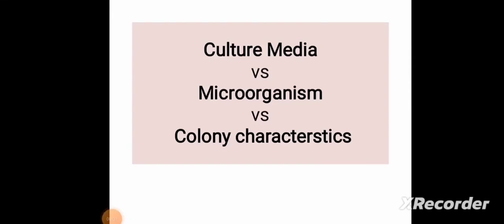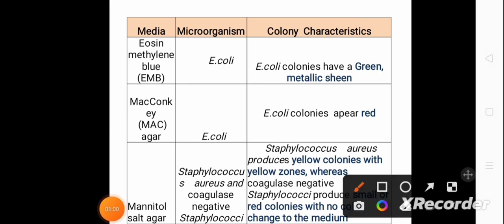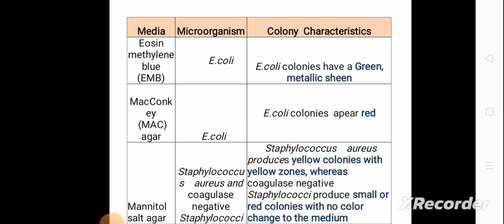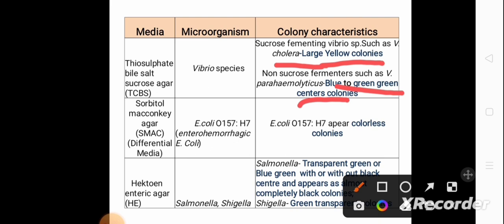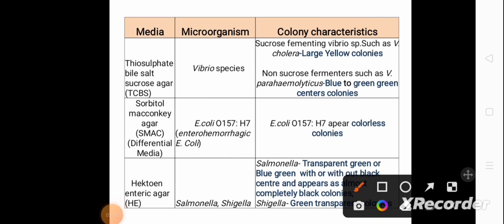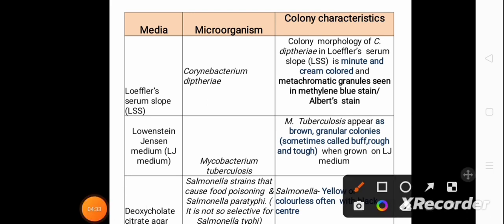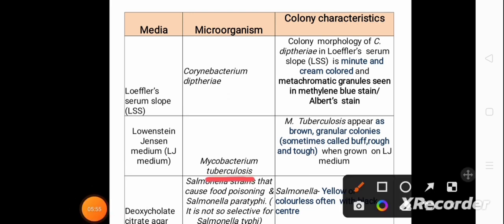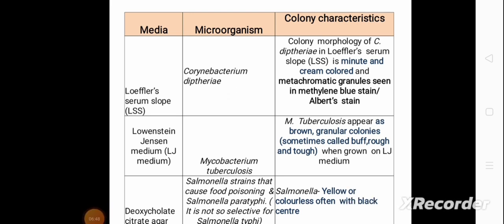Culture Media vs Microorganisms vs Colony characteristics